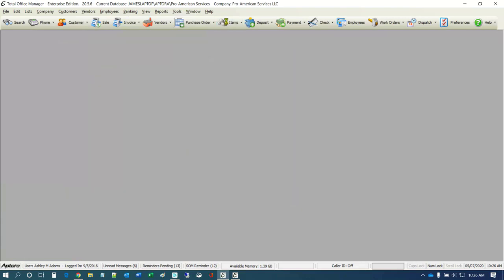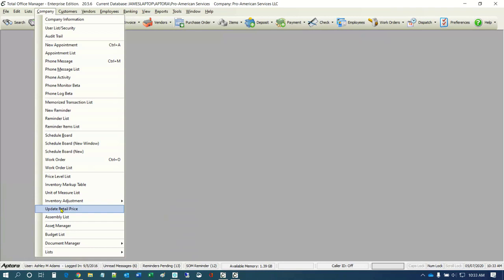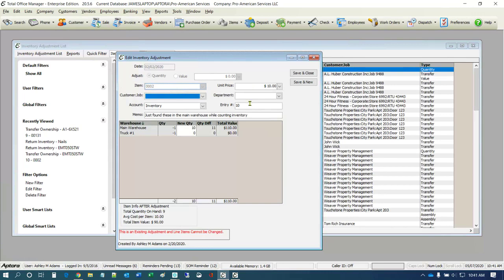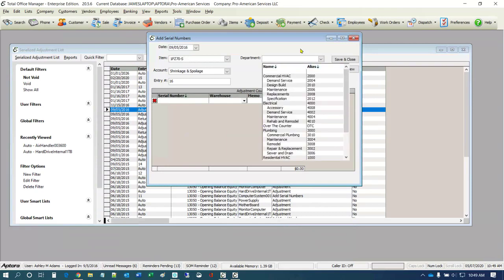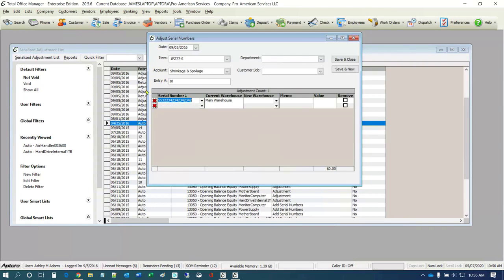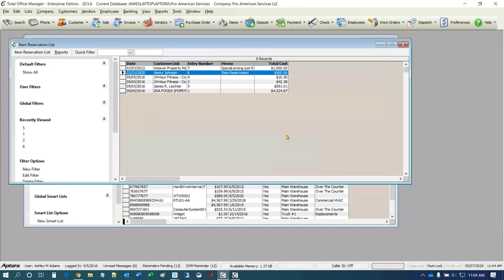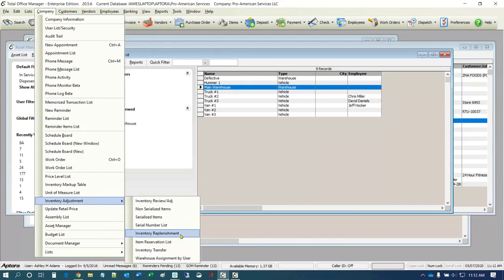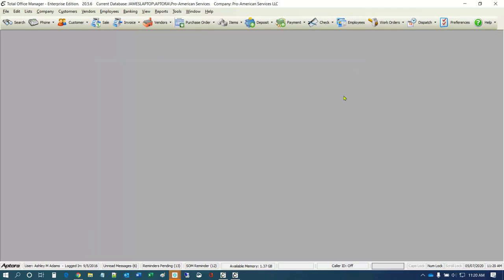How To Manage Inventory Adjustments and Transfers in Total Office Manager®—Internal Training